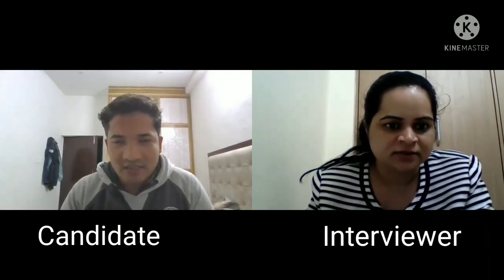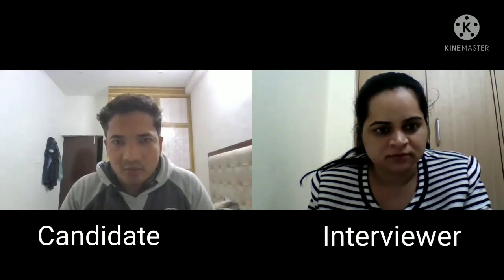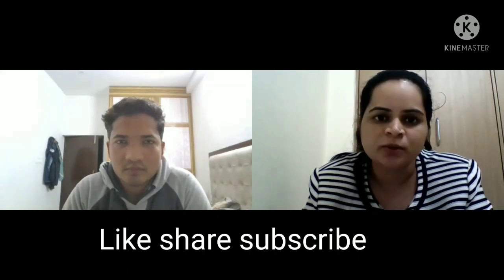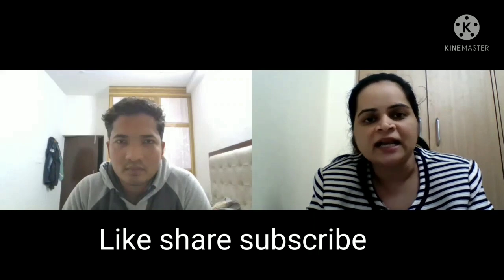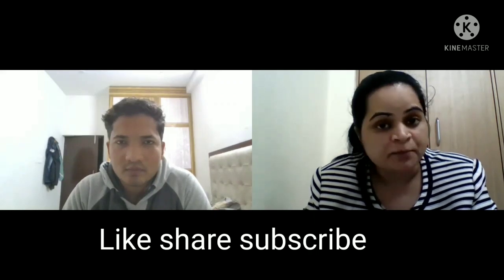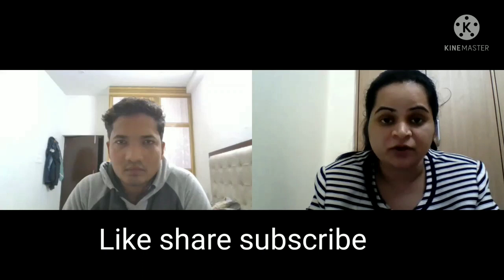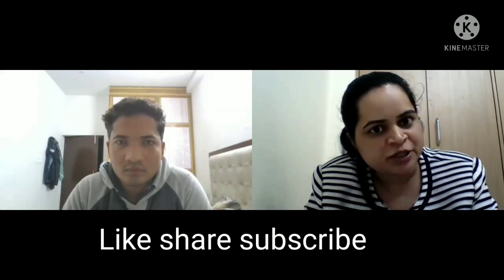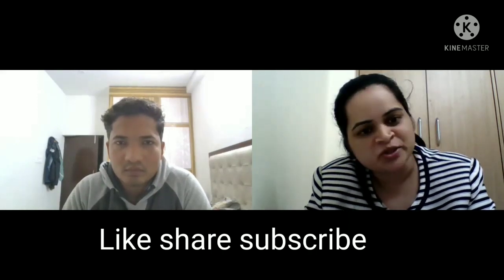Infosys Mock Interview | Infosys System engineer interview questions | CSE branch mock interview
Hi all,Infosys Mock Interview | Infosys System engineer interview questions | Infosys interview question for fresher's | Infosys interview experience | Infosys mock interview for fresher's | Infosys interview tips |

 interview experiences of selected candidates
ALL THE BEST

covered in thus video
Infosys recruitment
Infosys interview preparation
Infosys interview question
Infosys interview preparation tips
Infosys interview mail
Infosys rejection mail
Infosys off campus drive
System engineer
How to crack Infosys interview
Infosys interview experience of selected candidate
Infosys technical interview questions
Infosys hr interview questions

ABOUT US

This is Astha, HR and Career Consultant
Latest off campus placement for 2019 batch
Latest off campus placement for 2022 batch
Latest software jobs for freshers
Latest off campus drives for computer science branch
Latest off campus jobs
latest off campus drive
latest off campus placement
jos for freshers
latest off campus recruitment
jobs 2020
jobs 2021
Tech MAHINDRA recruitment
interview experiences
software engineer jobs
google jobs
google careers
deloitte careers
free job alert 2021
employment
jobs hiring